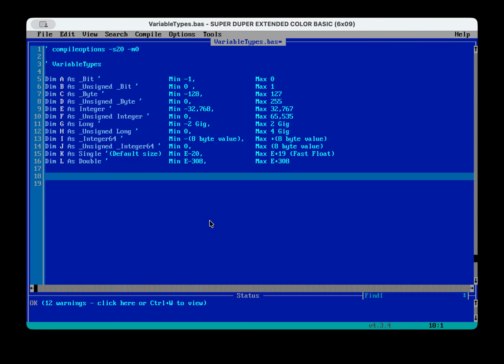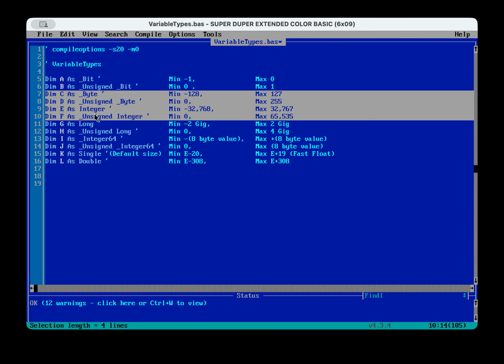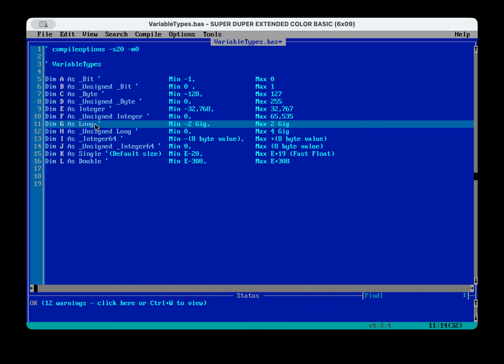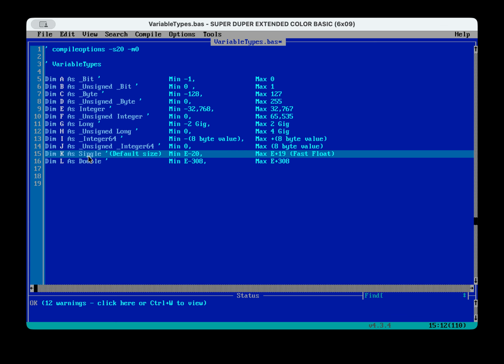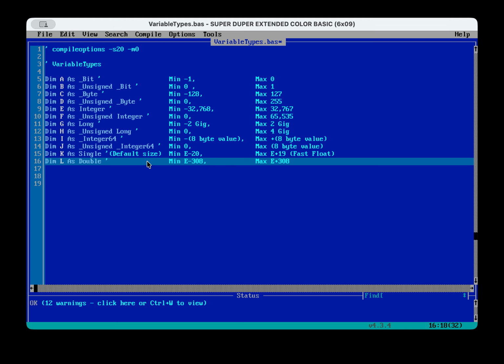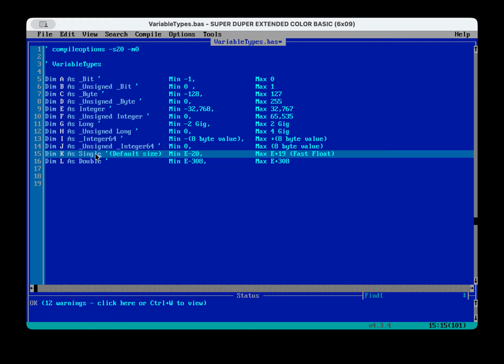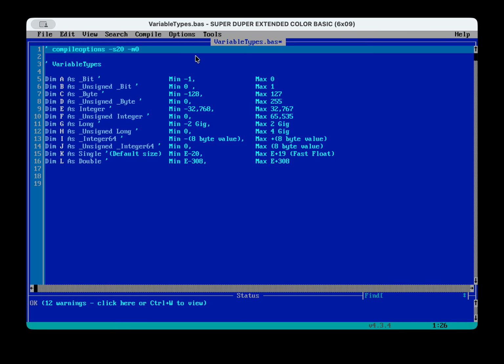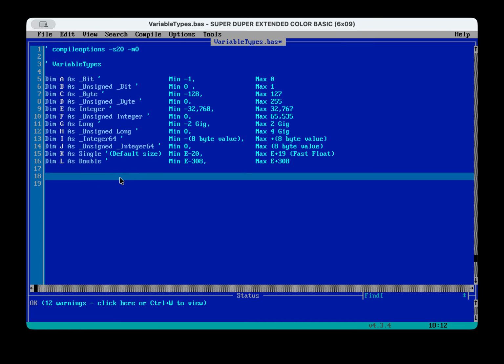Floating point variables and more with the BASIC to 6809 compiler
Here we go over all the variable types the compiler can handle and when you might want to use them.

For support, ask for help on the CoCo Nation basic compilers Discord channel: